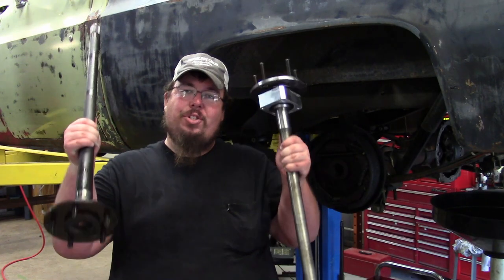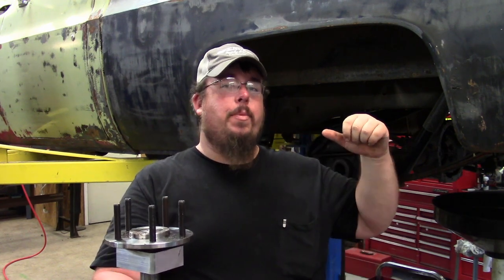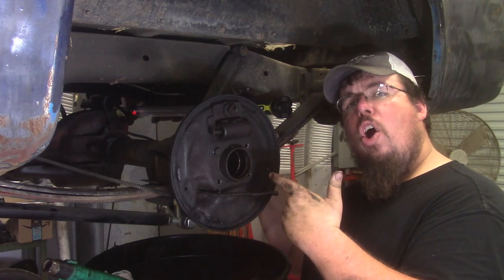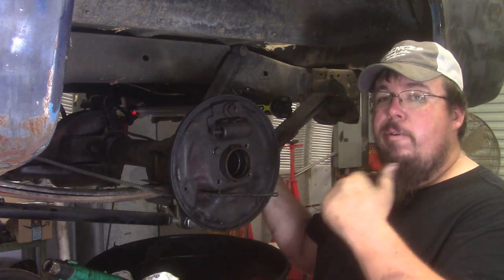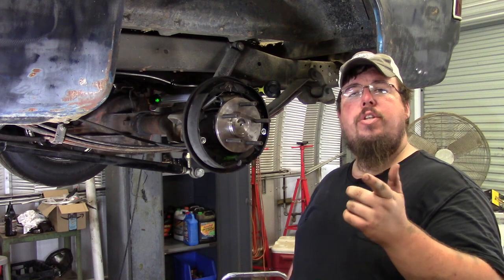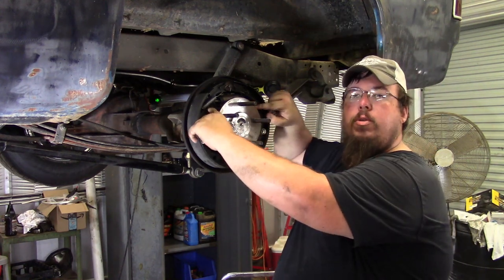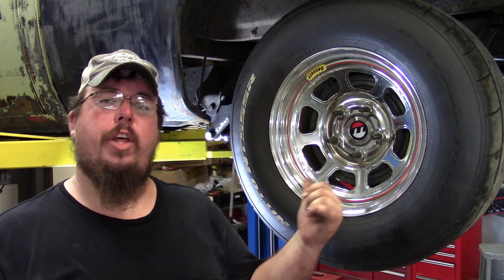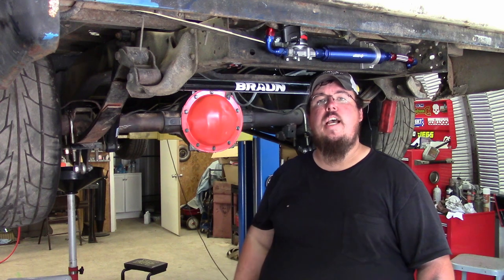GM 10/12 bolt C-clip eliminator install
in this video I install Moser Engineering c-clip eliminators into my gm 10 bolt, which is the same process for gm 12 bolts. This is a very good upgrade for anyone that is putting decent power and traction to these axles. I filmed this video in June of 2018, but wasn't able to get it uploaded until now. I am currently filming and editing more videos for this coming spring and summer.

GREAT NEWS! If you have a project you need worked on, give me a holler, and we can work out a game plan to get your project on the road or at the track! You may even see your hotrod featured right here, at AllieCat Customs!

I can do…
LS swaps
Engine swaps
Trans swaps
Axle swaps
Engine builds
Trans builds
Axle builds
Lift kits
Lowering kits
Suspension builds for race cars or trucks, in most of your common vehicles. I can help you get your plan together for even a full build project.